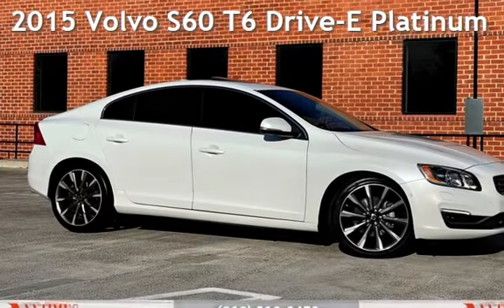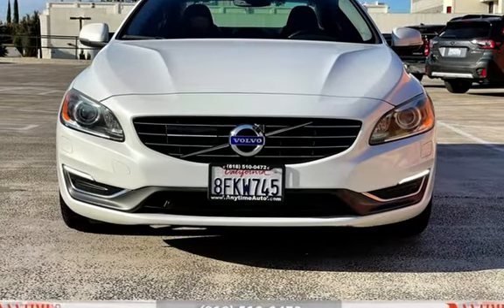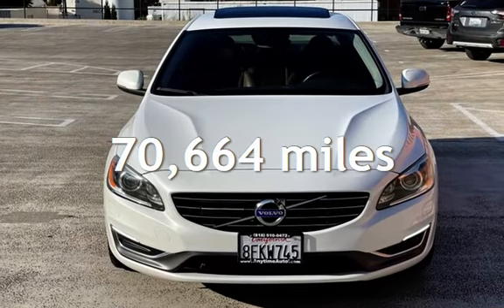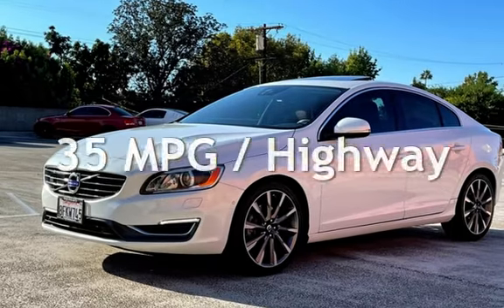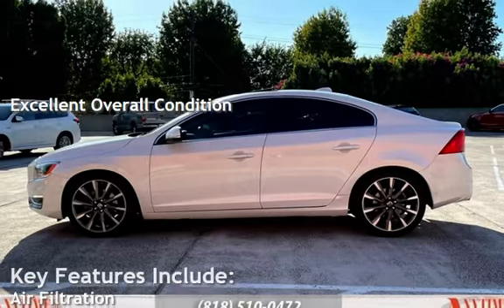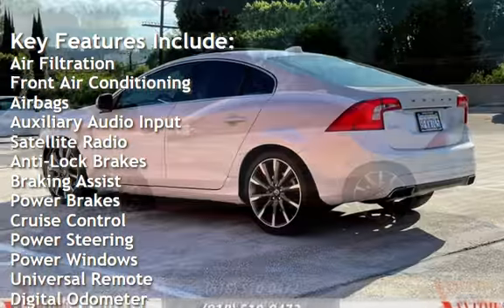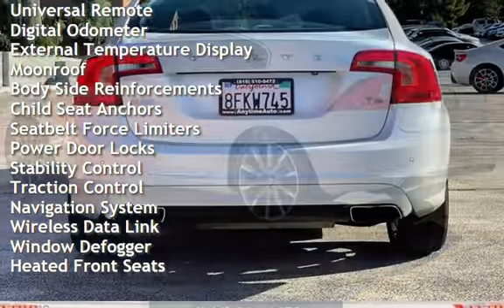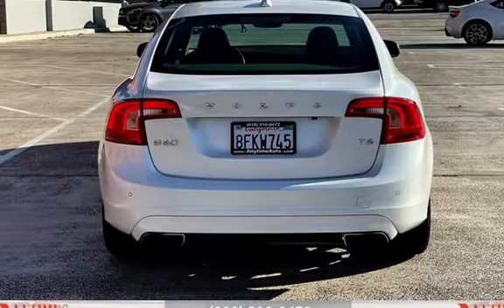2015 Volvo S60 T6 Drive-E Platinum for sale in Sherman Oaks, CA